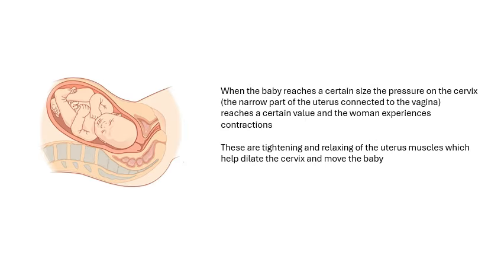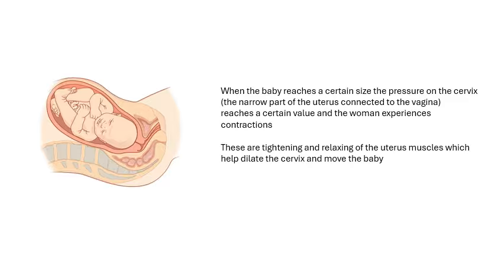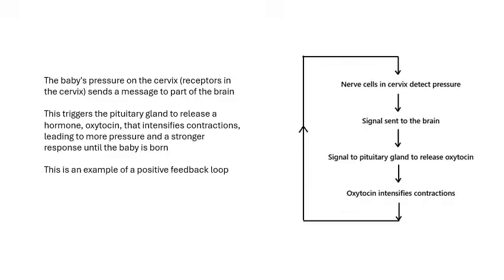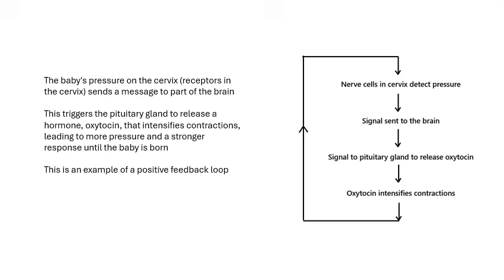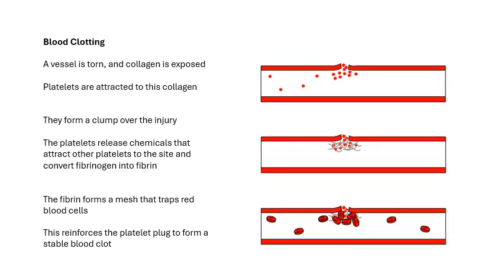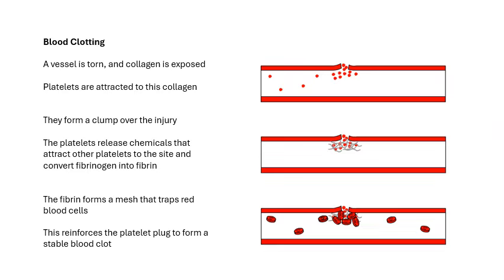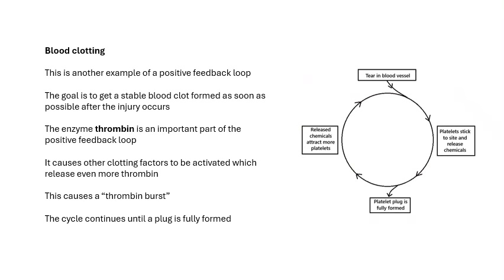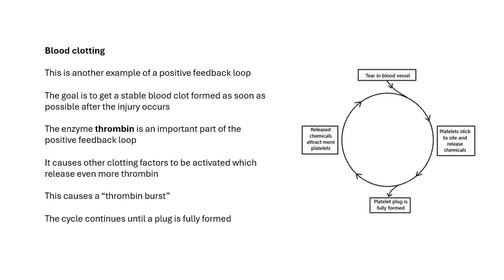BTEC Applied Science AAQ: Unit 1 Biology: Positive Feedback